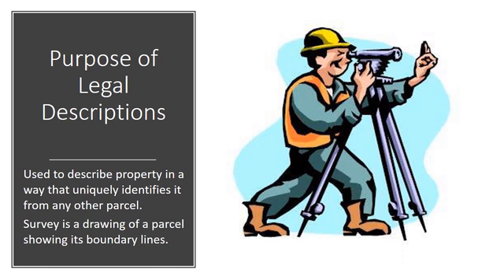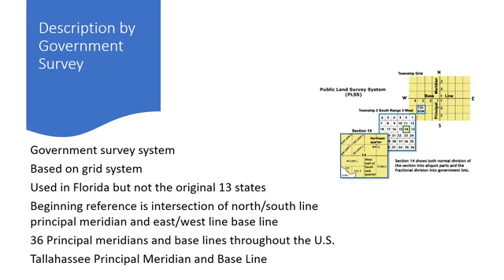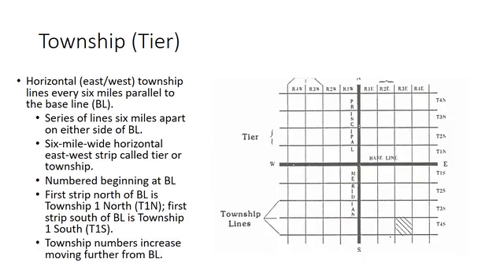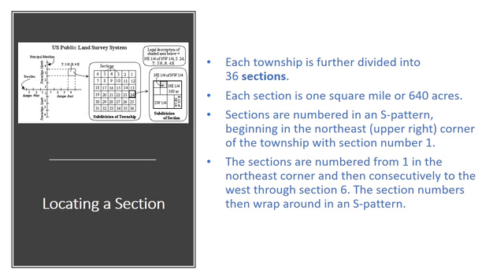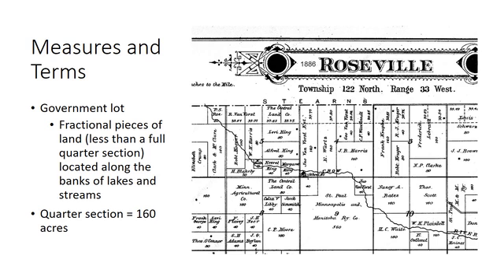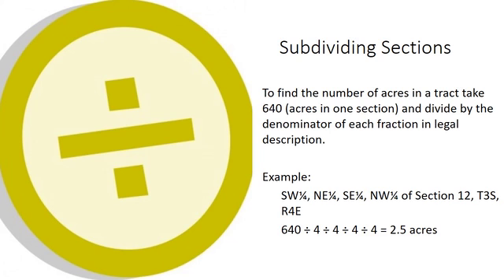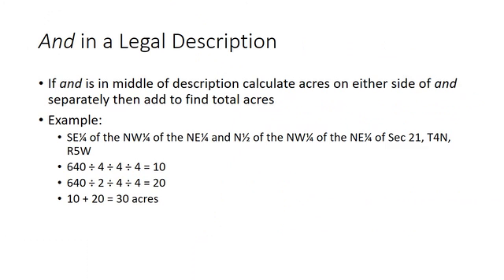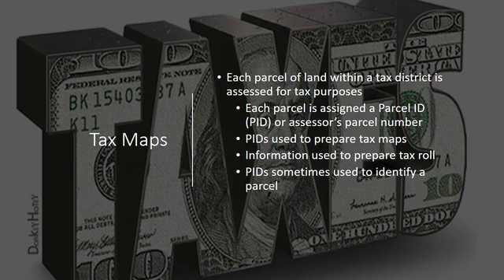FL.LECTURES.11.S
FLORIDA 63 HOURS